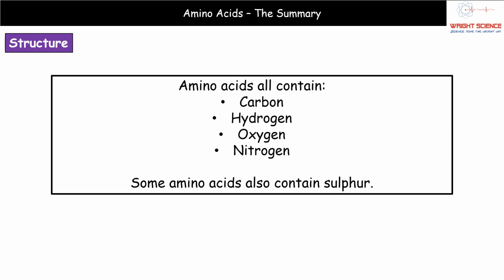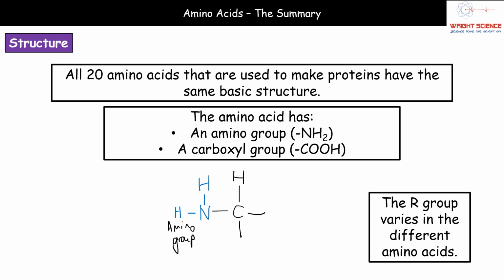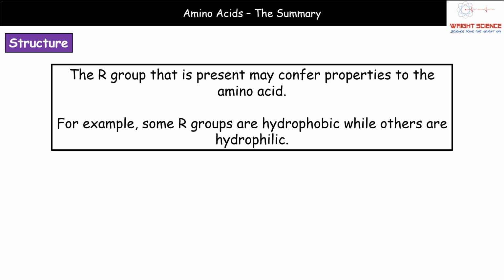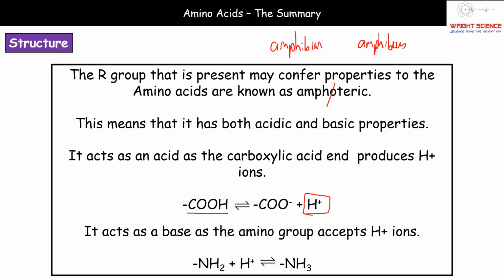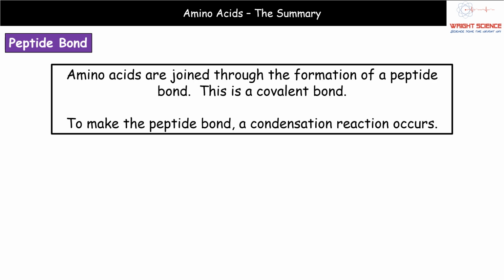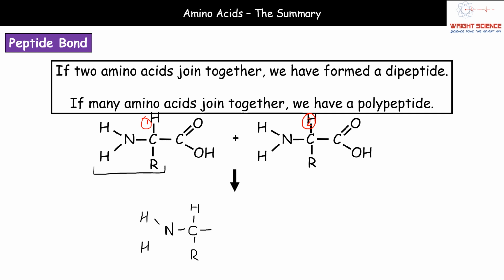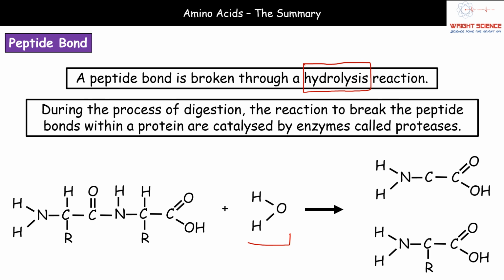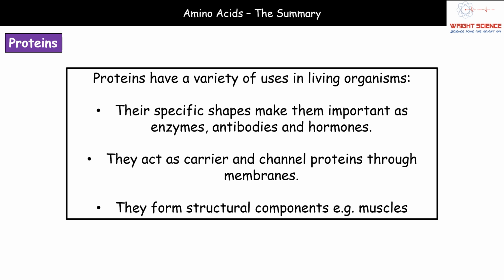A Level Biology - 2.1.2.7 - Amino Acids Summary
Wright Science A Level Biology summary video on amino acids.  Supporting the OCR Biology A specification.